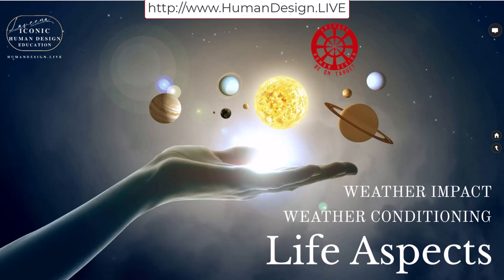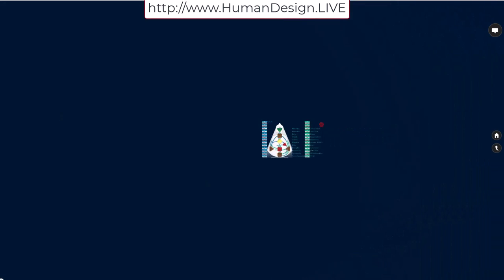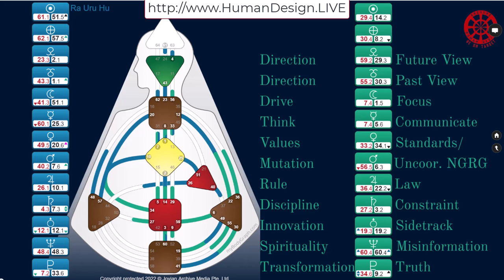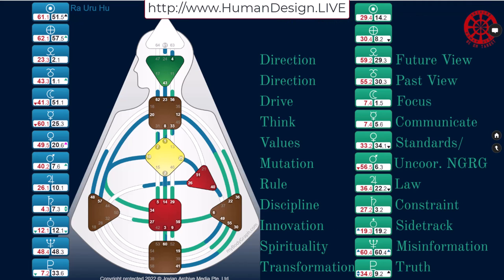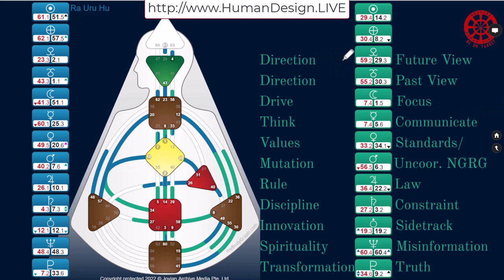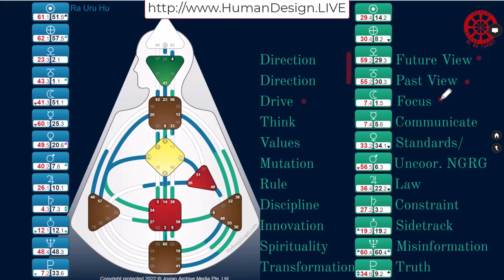Planet in Transit overview Human Design System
Ra Uru HuRa Uru Hu was the Human Design System’s founder and messenger. Ra dedicated 25 years of his life to the development and teaching of the System around the world until he passed away in 2011.